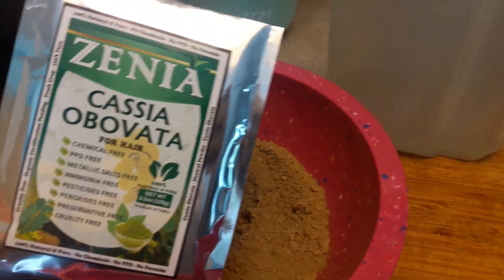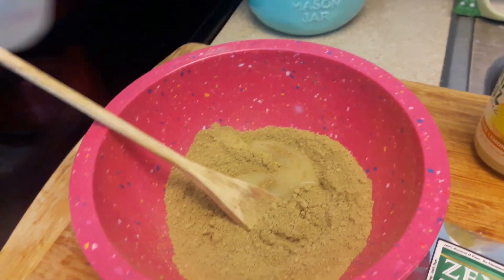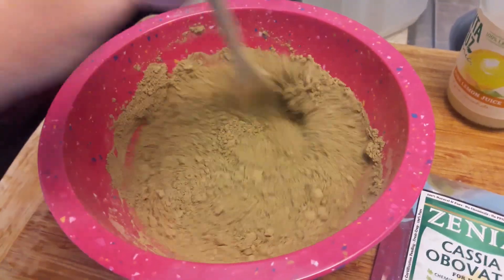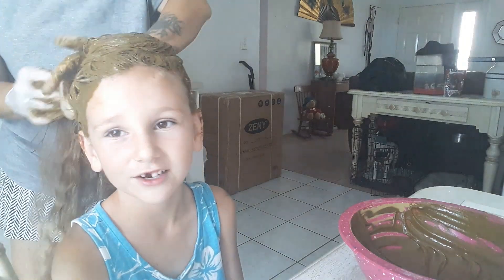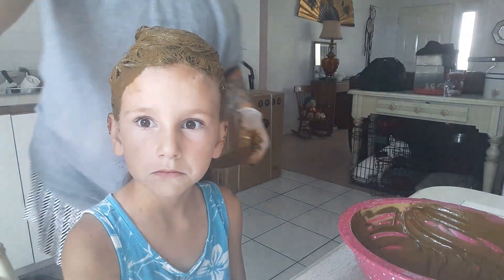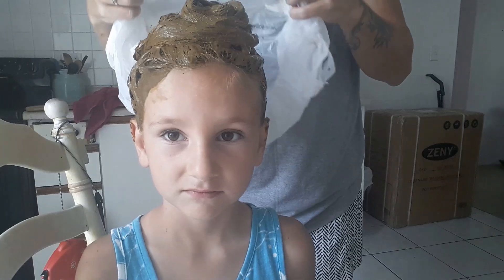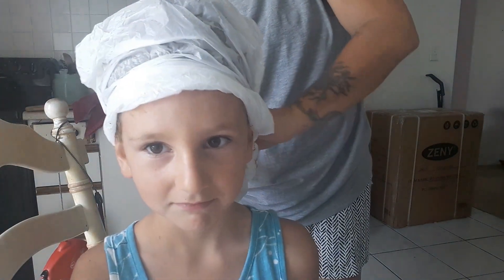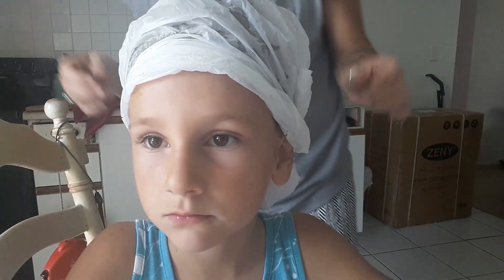TANGLED - Cassia Shine on a child's hair (1st treatment)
Cassia Obovata is an herbal hair treatment that strengthens, shines and smooths the hair. The results are beautiful! This is a first in a series of Cassia hair treatments I will be doing on Triniti's hair. The hair will be stronger and shiner with each treatment.